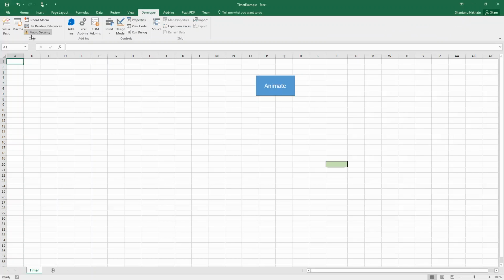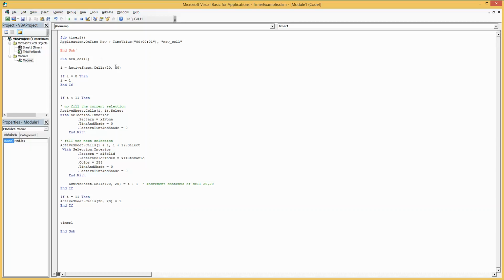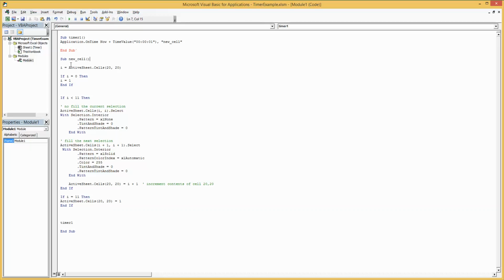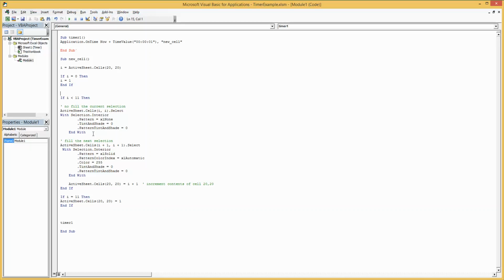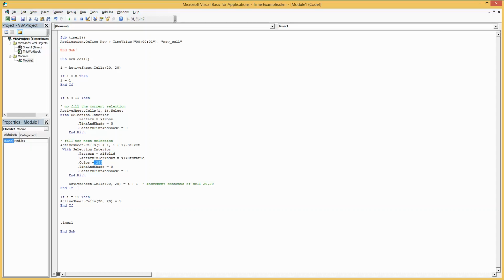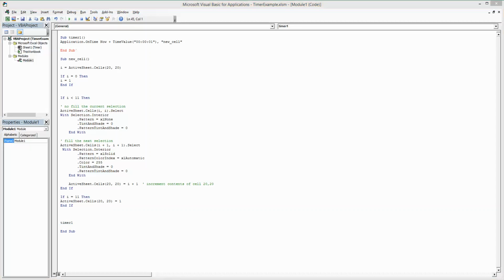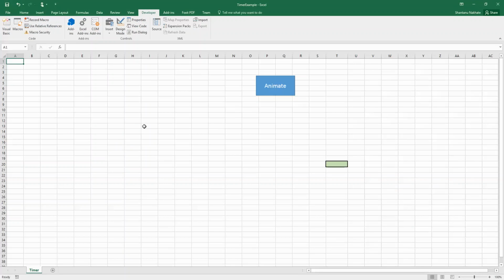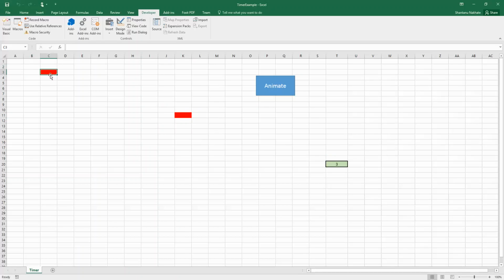Timer and an Animation in Excel 2016.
learn how to create timer in excel 2016
learn how to create a simple animation using the timer code in Excel 2016.